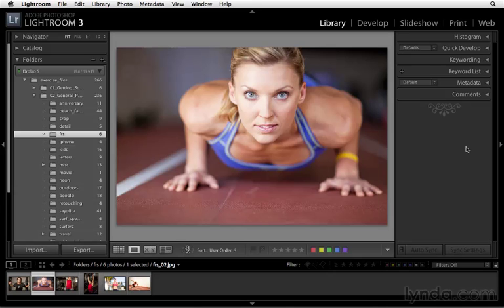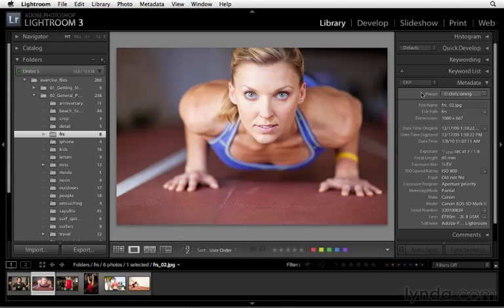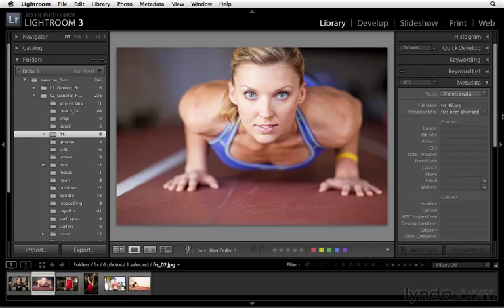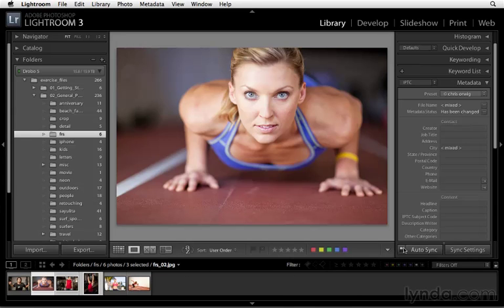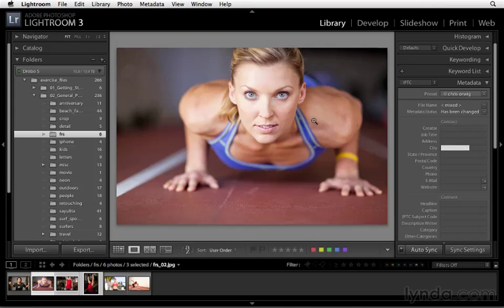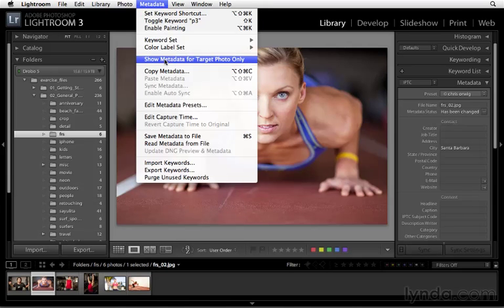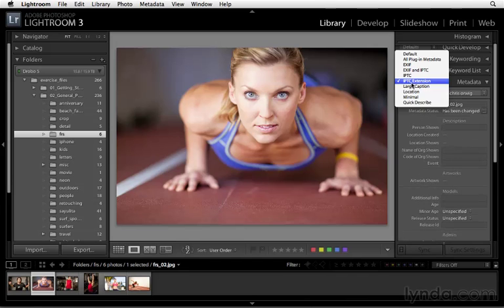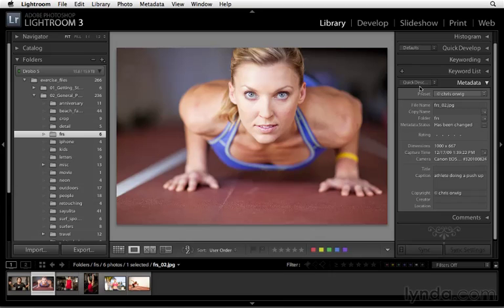Tutorial 53 - Working with the Metadata Panel